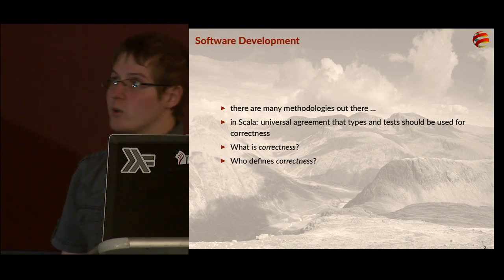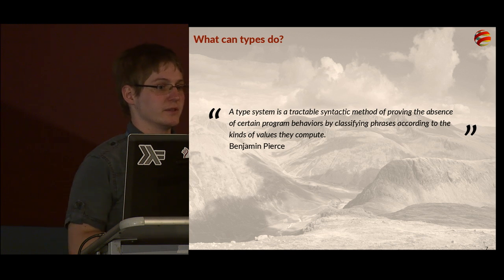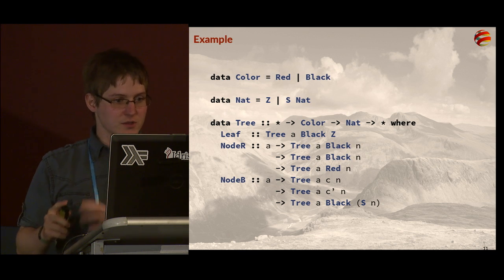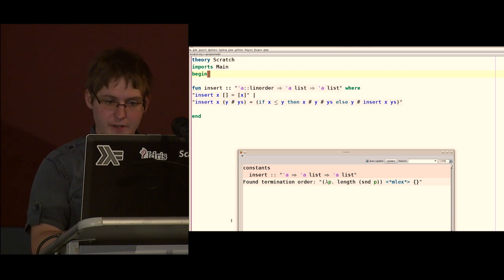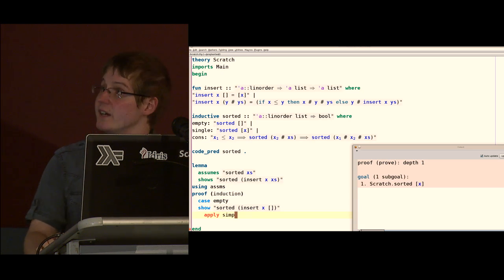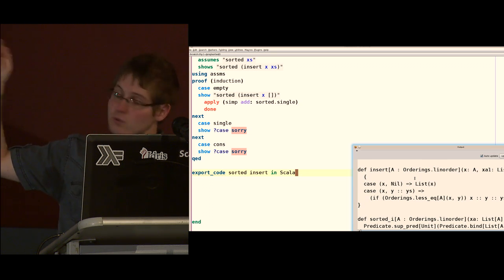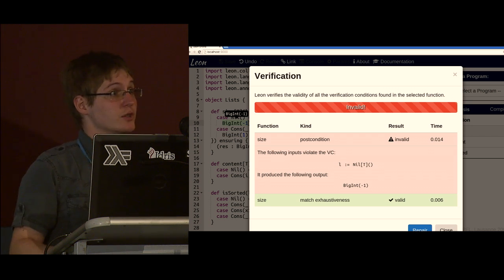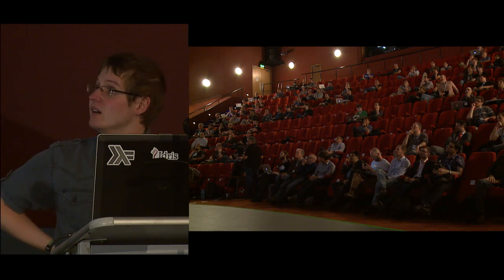When Types are Not Enough — Lars Hupel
It is well-known that tests provide an existential guarantee (if the test fails, there is a bug), and that types provide a universal guarantee (the program can't go wrong). Combined, both are useful tools to gain more confidence in the correctness of a given program. However, not all languages provide a sophisticated type system which is able to encode strong properties. Some do, but the syntax is cumbersome. Luckily, there are tools which help to verify code without having to resort to rewriting it completely in a different language.

In this talk, we’ll explore the meanings of specification and implementation, how to formally specify programs, and how to create a connection between these two. We will also look at how to produce one from the other, and present some of the existing tools.